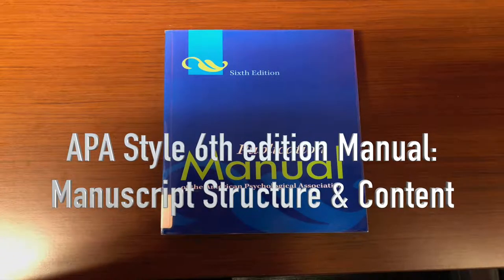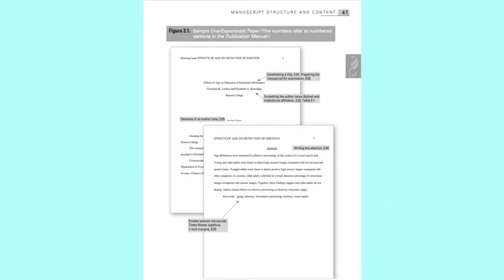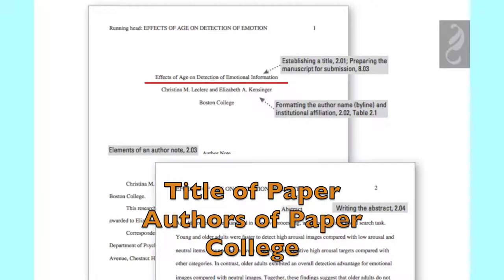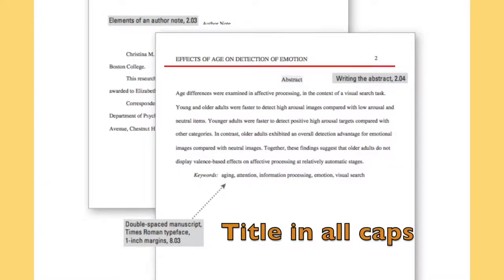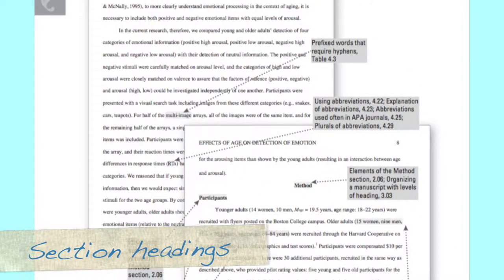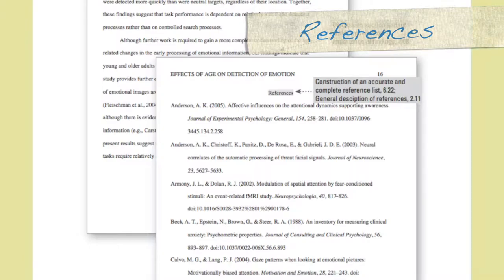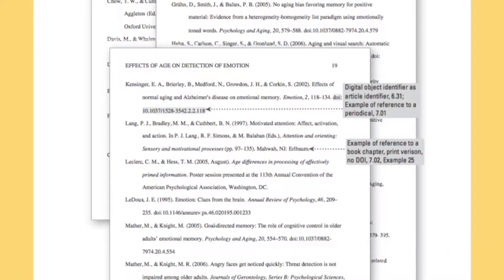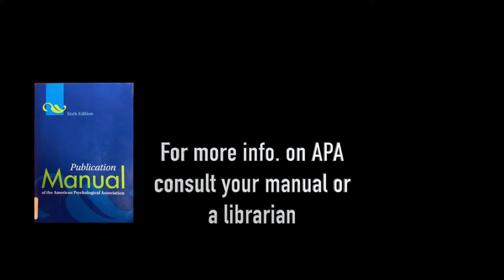APA Style 6th edition: Sample Paper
This video is about the APA style 6th edition sample paper